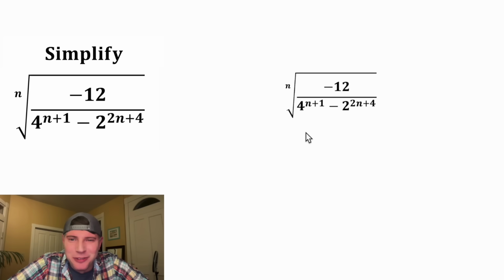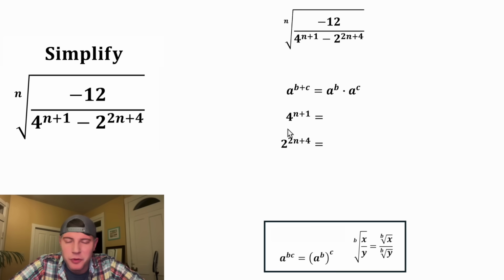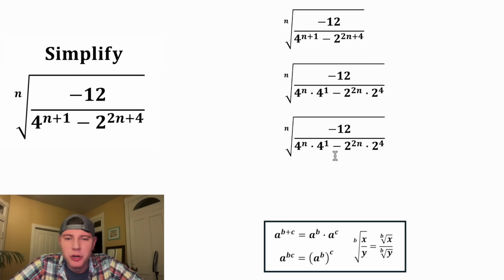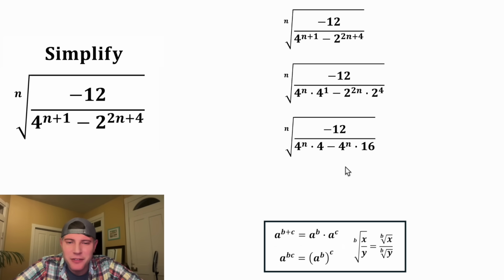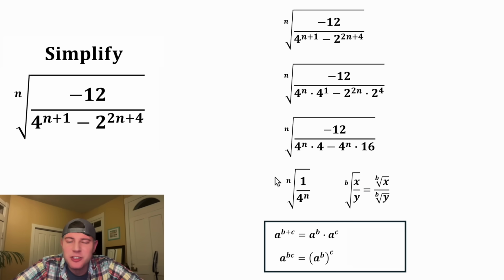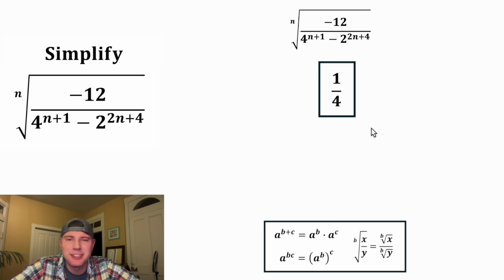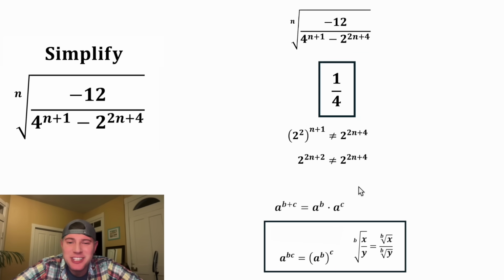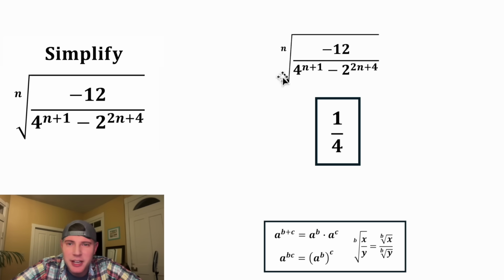Fun Algebra Challenge!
At 3:45 it should have stated n≠0 since you can't take a 0 root.